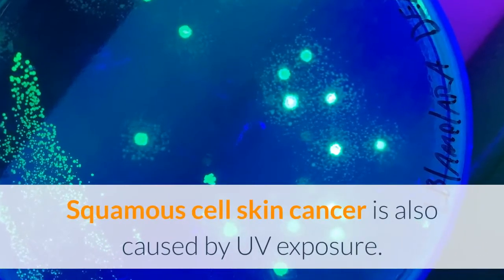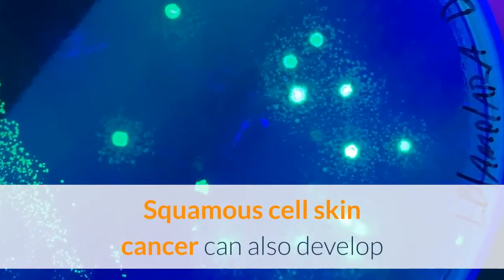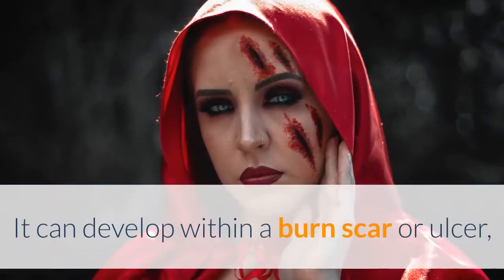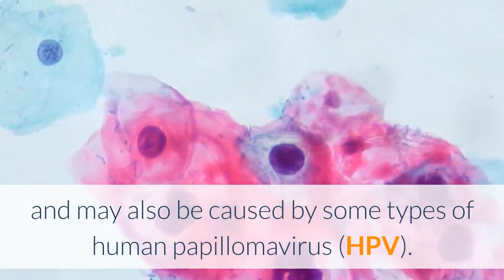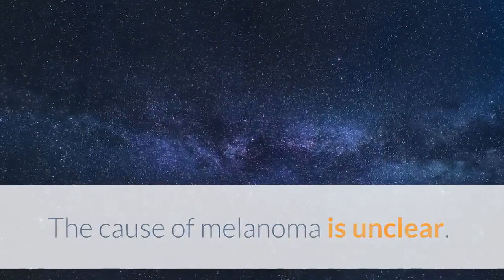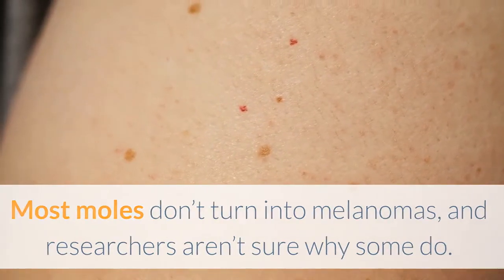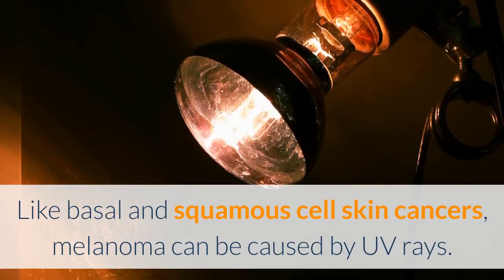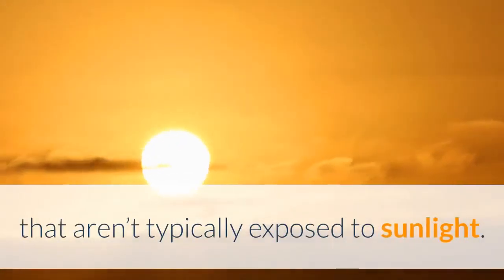Skin Cancers- Types,Symptoms,Causes,Treatments,Diagnosis,Screening,Stages,Prevention ,Complications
Overview
Skin cancer is an abnormal growth of skin cells. It generally develops in areas that are exposed to the sun, but it can also form in places that don’t normally get sun exposure.

The two main categories of skin cancers are defined by the cells involved.

Keratinocyte carcinoma
The first category is basal and squamous cell skin cancers. These are the most common forms of skin cancer. They’re most likely to develop on areas of your body that get the most sun, like your head and neck.

They’re less likely than other forms of skin cancer to spread and become life-threatening. But if left untreated, they can grow larger and spread to other parts of your body.

Melanoma
The second category of skin cancers is melanoma. This type of cancer develops from cells that give your skin color. These cells are known as melanocytes. Benign moles formed by melanocytes can become cancerous.

They can develop anywhere on your body. In men, these moles are more likely to develop on the chest and back. In women, these moles are more likely to develop on the legs.

Most melanomas can be cured if they’re identified and treated early. If left untreated, they can spread to other parts of your body and become harder to treat. Melanomas are more likely to spread than basal and squamous cell skin cancers.